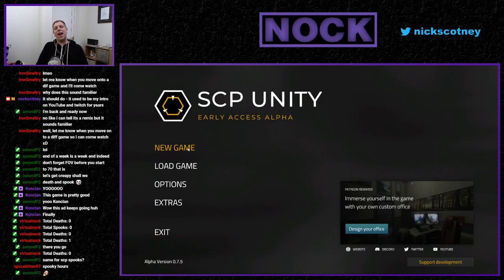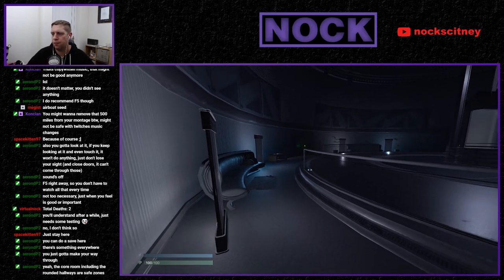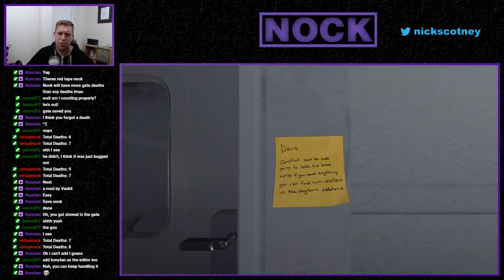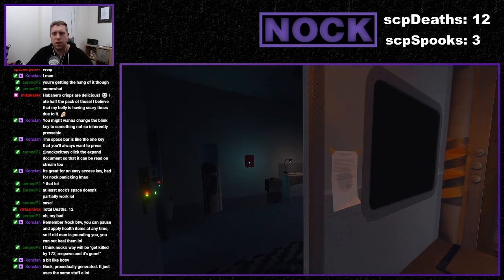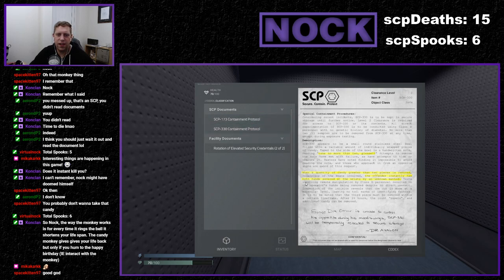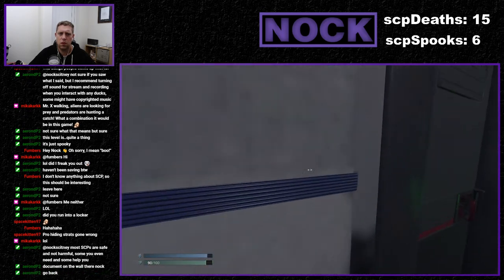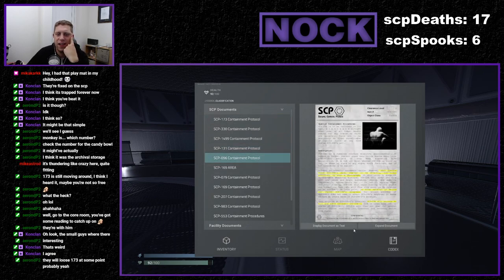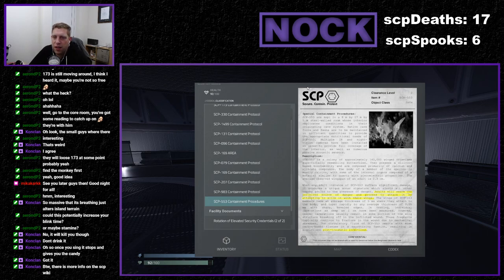Nock Plays | SCP: Unity (Ep. 1)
Today we're doing something a little different and trying our hand at SCP: Unity as request by Aerond.

SCP: Unity is a single-player exploration game with survival horror elements built in Unity by an expert team of passionate developers and artists.  Unity allows players to experience the SCP universe brought to life as you explore and try to escape the containment breach of ARC-Site 48.

The SCP Foundation is a fictional organization documented by the web-based collaborative-fiction project of the same name. Within the website's fictional setting, the SCP Foundation is responsible for locating and containing individuals, entities, locations, and objects that violate natural law (referred to as SCPs). The real-world website is community-based and includes elements of many genres such as horror, science fiction, and urban fantasy.  SCP: Unity brings some of these entities to life, some are friendly, whilst others are out to kill the player.  Will we find freedom?